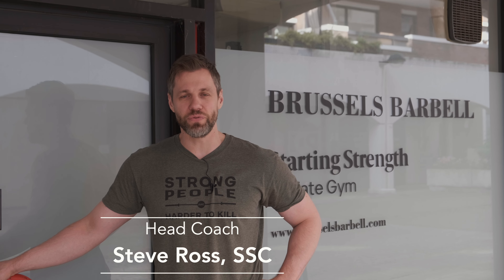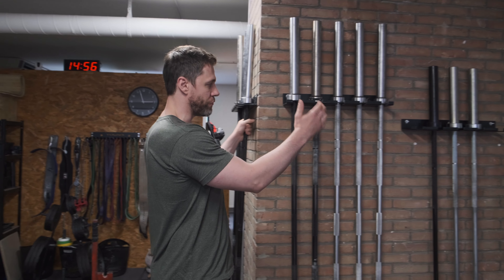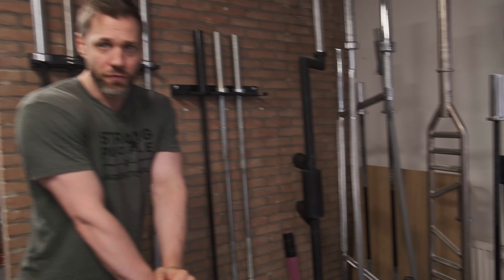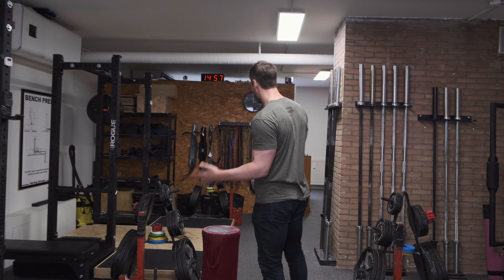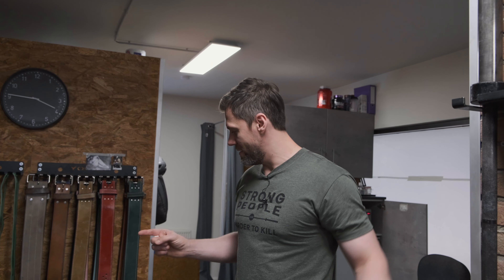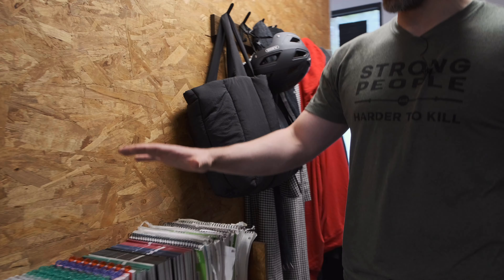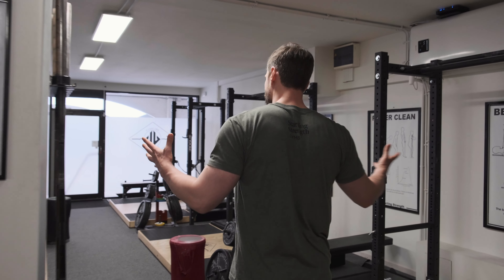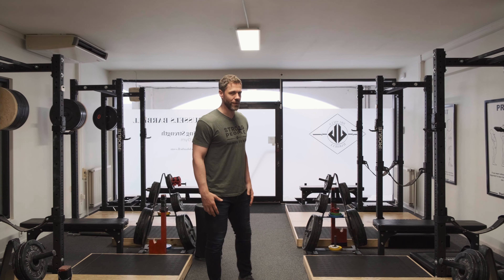The Brussels Barbell GYM TOUR!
UCIqevsqOZ63UYv9sjGnzPrw?sub_confirmation=I

0:00 intro
0:15 racks and weights
0:26 the barbells
1:04 the platforms
1:34 accessorie corner
1:47 lifting bands
1:55 what every gym needs?
2:10 office and lounge area
2:30 log books
2:42 shoes
2:49 changing rooms and showers